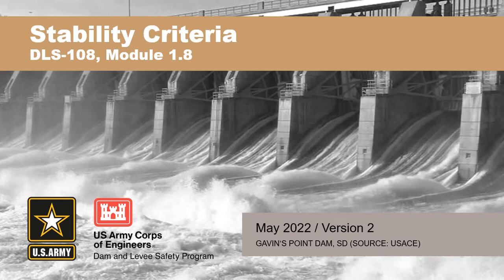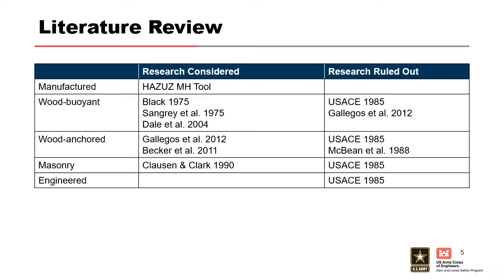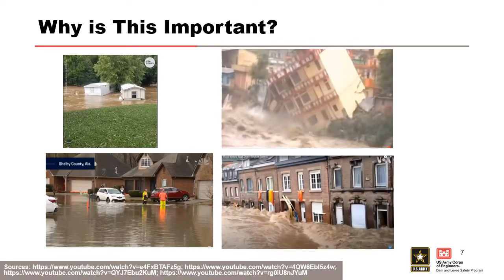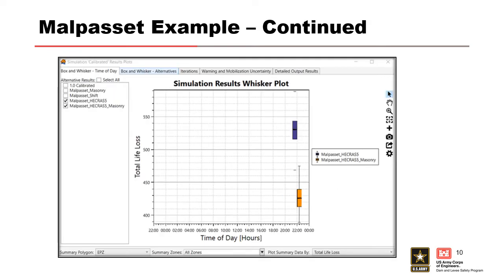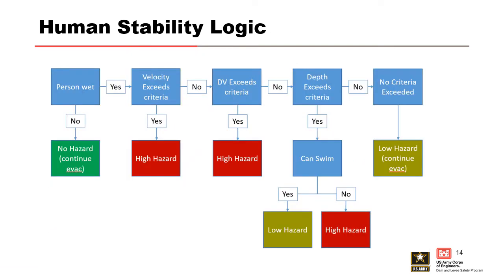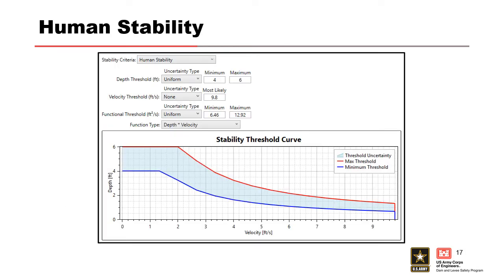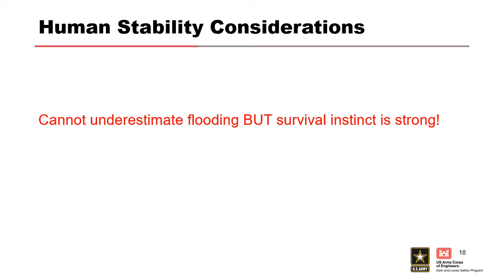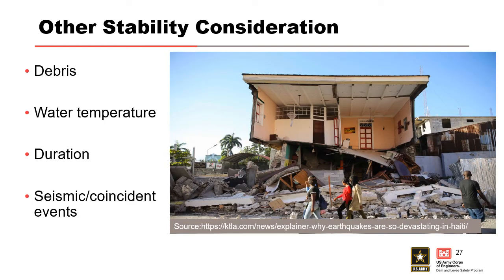DLS-108: 1.8 Stability Criteria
Course Overview
Explore how the RMC estimates consequences of flooding, with a focus on potential loss of life. Participants will gain a thorough understanding of what causes loss of life during a flood event, how to estimate the potential loss of life, and how to build the case to support those estimates. Tools currently used within USACE for estimating loss of life from flooding will be introduced, but tool-specific training is not included through this course.

Learning Objectives
• Define the role of consequences in understanding risk
• Identify Common methods for assessing each of the essential elements that go into a life loss estimate
• Examine common tools for estimating loss of life from flooding, including an overview of LifeSim
• Outline how to build the case for a life loss estimate
• Summarize brief overview of how to estimate direct and indirect economic damage

Module Objectives
Describe criteria for structure stability, vehicle stability and human stability
Identify five structural stability construction types and two vehicle stability types
Review available literature and research for creating stability criteria that incorporates uncertainty
Discuss ongoing research and limitations of current stability criteria

Video blurry?
To change video quality while watching on your computer:

1. In the video player, select the Settings icon.
2. Click Quality.
3. Select your preferred video quality. Auto is the recommended setting and will give you the best experience for your conditions.